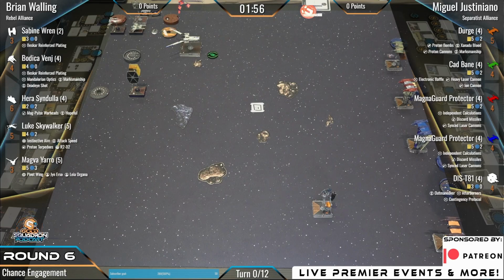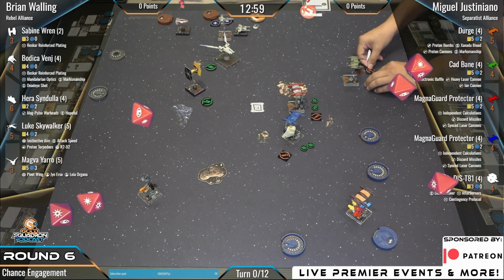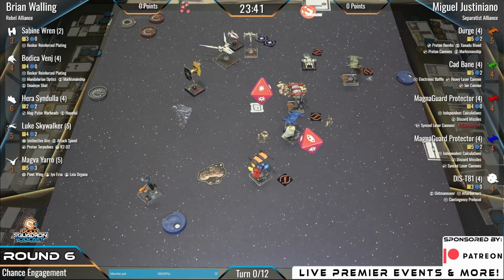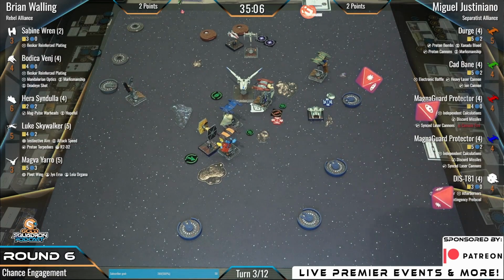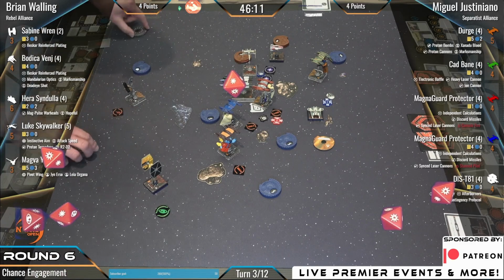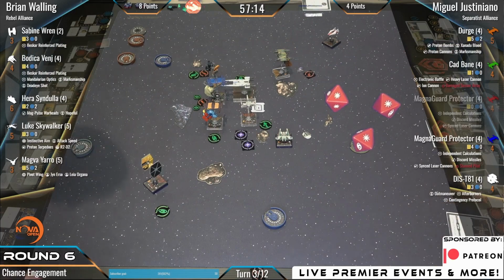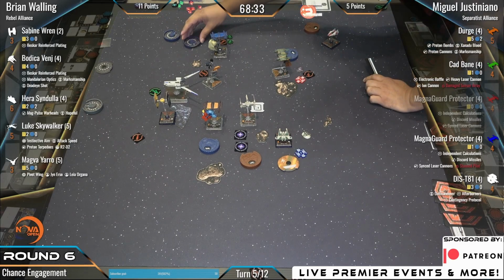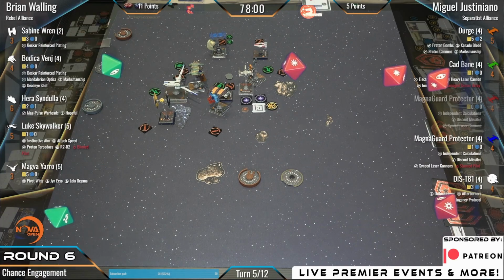Nova Open 2023 Round 6 with Brian Walling and Miguel Justiniano